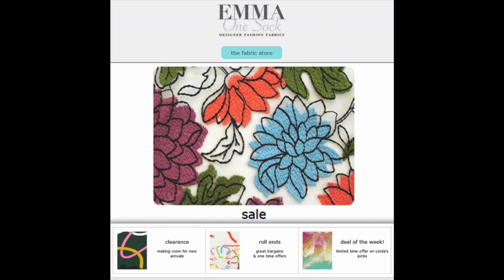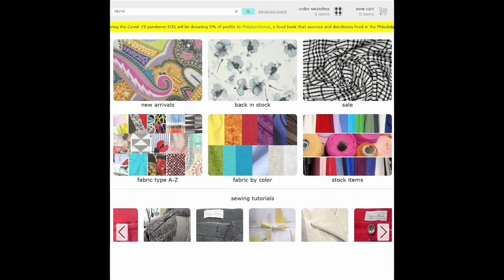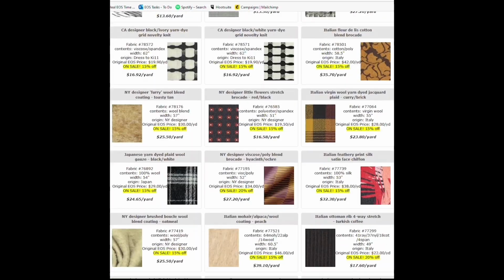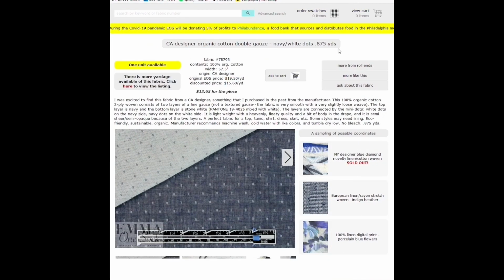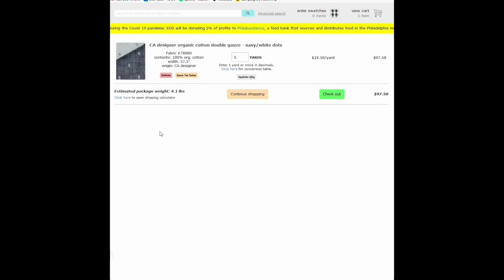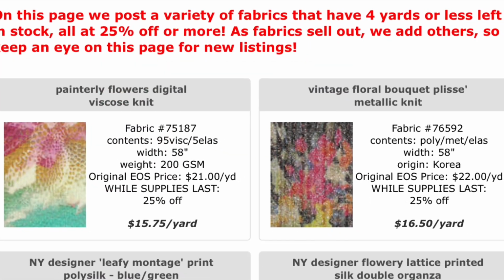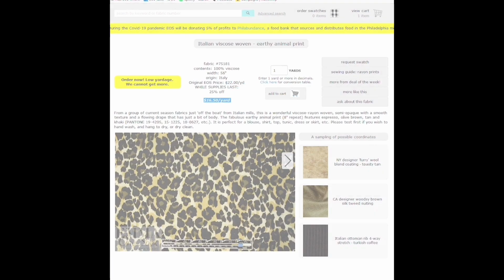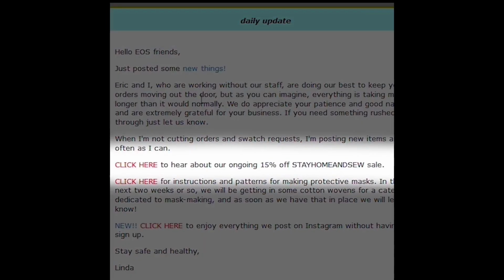Discounts, Roll Ends and Sales Events at Emma One Sock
Enjoy a quick tour of the Emma One Sock sale collection and tips on catching our best discounts.